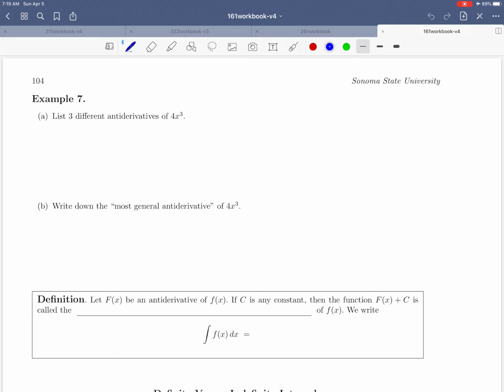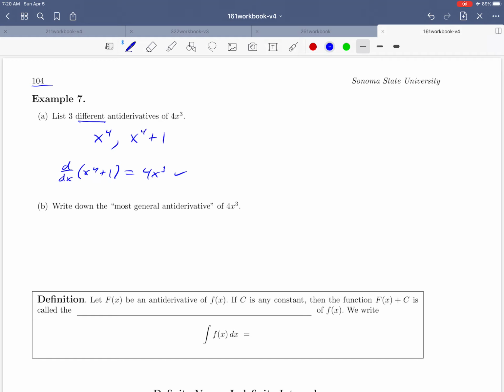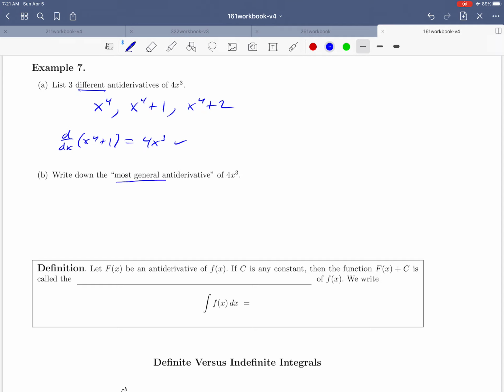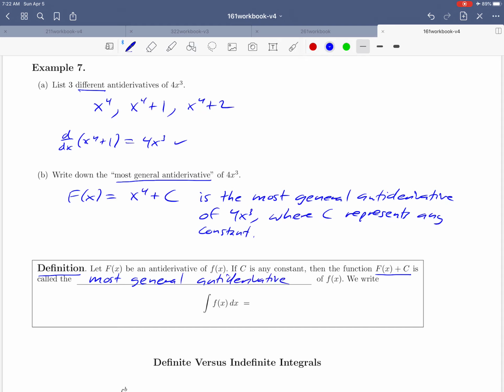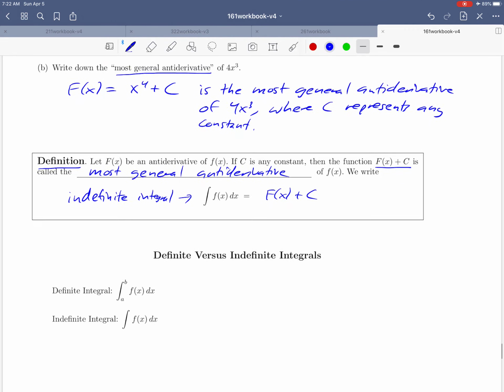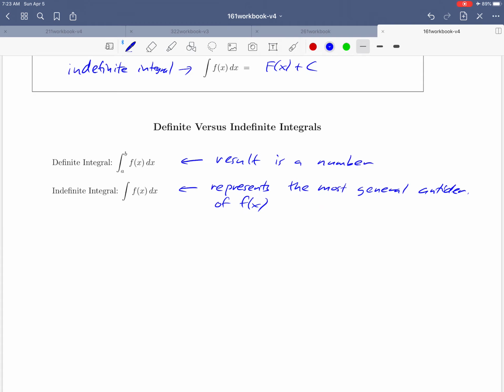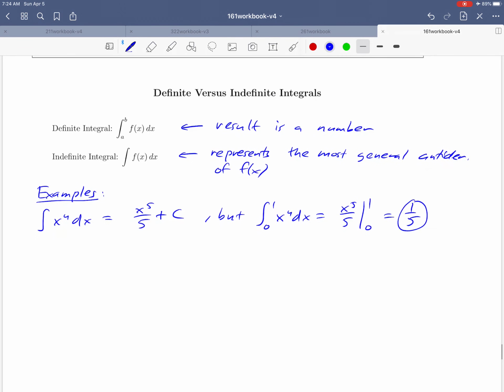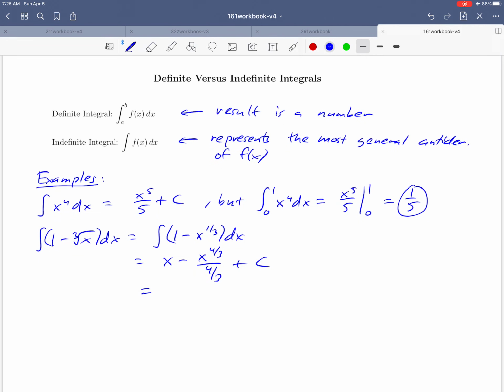Math 161 Section 4.4 page 104